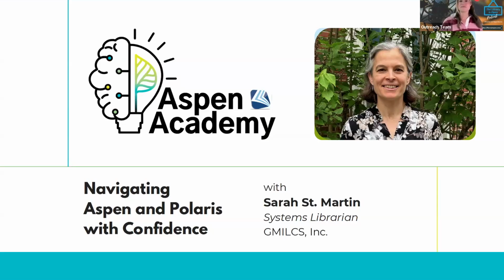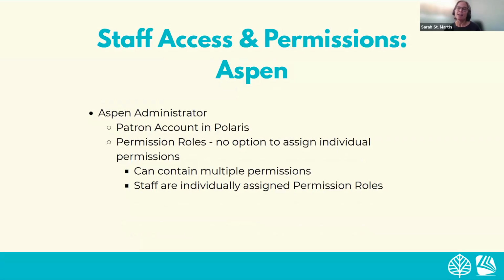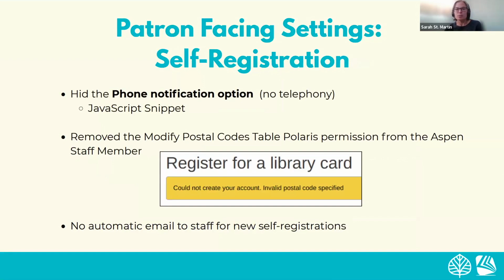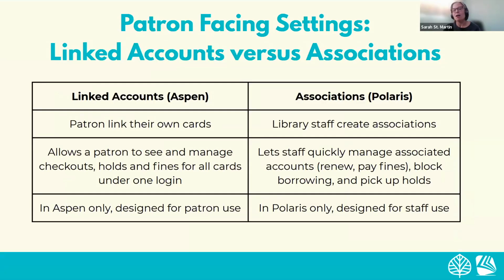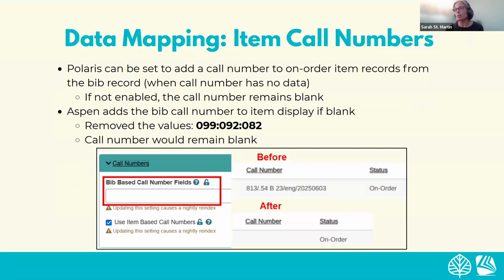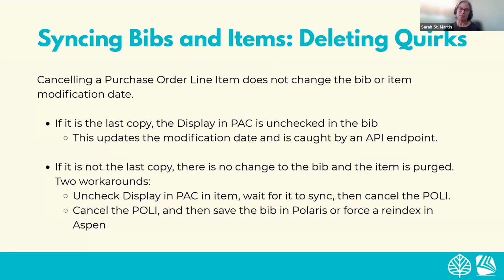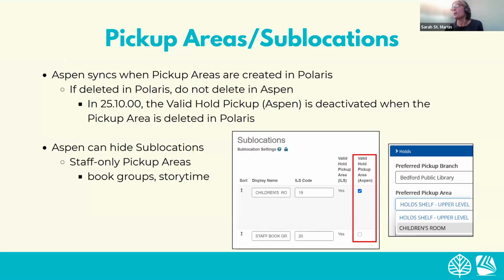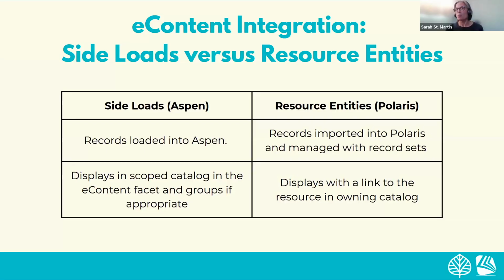Aspen Academy: Navigating Aspen and Polaris with Confidence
In this Aspen Academy session, Sarah St. Martin of GMILCS, Inc. walks us through the integration between Aspen and Polaris!